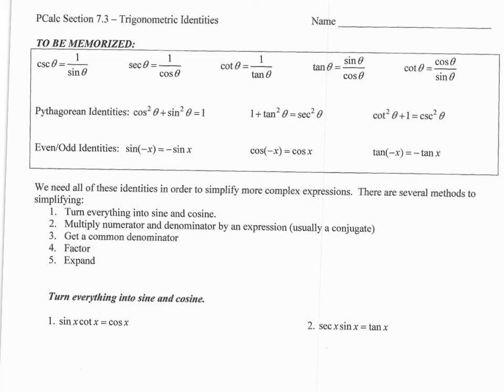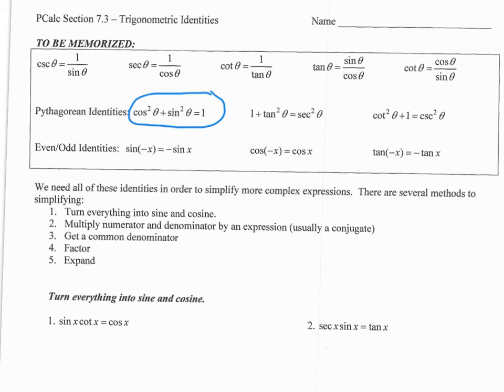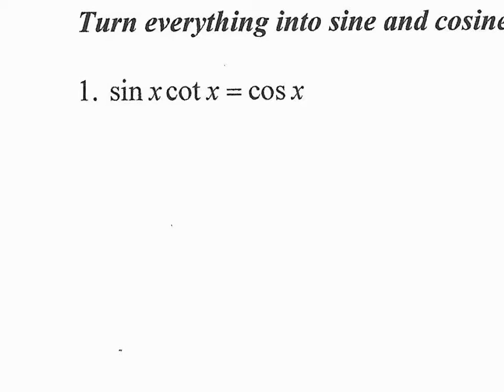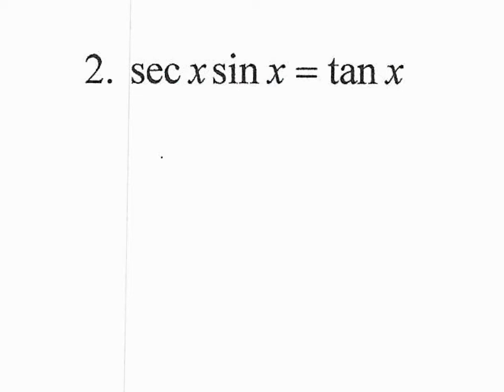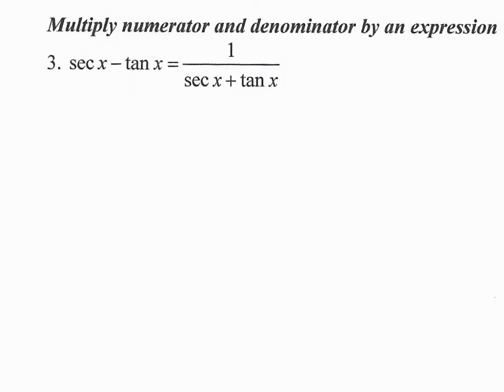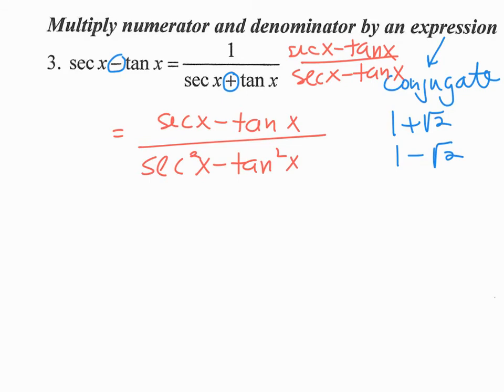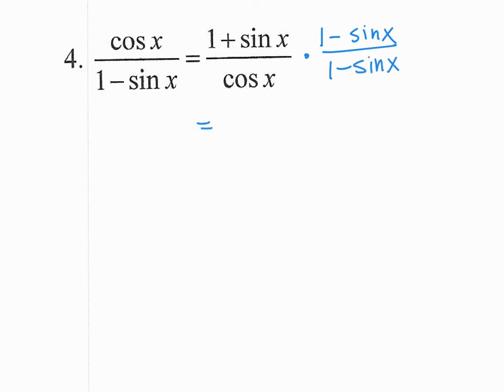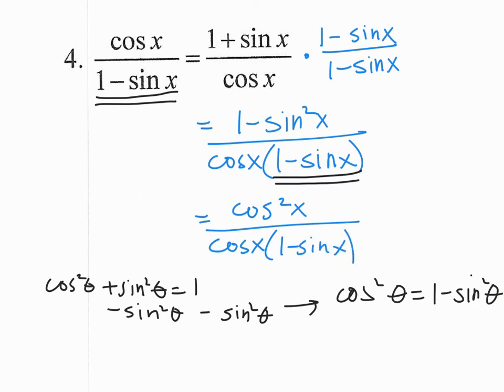PCalc 7.3 Notes(1)